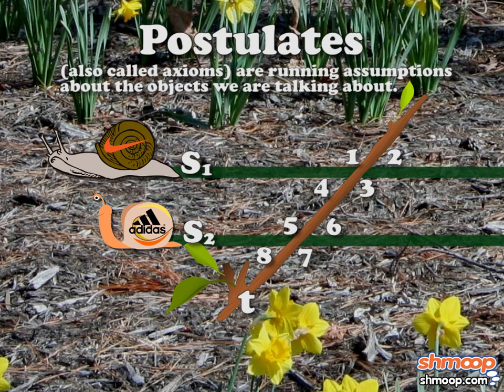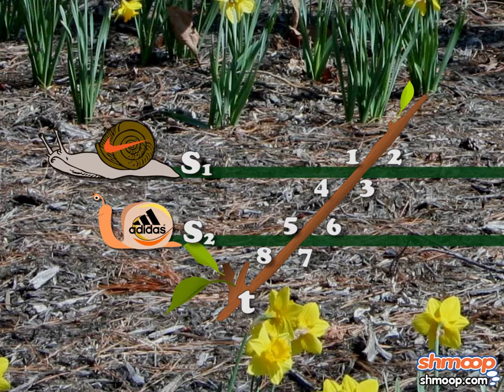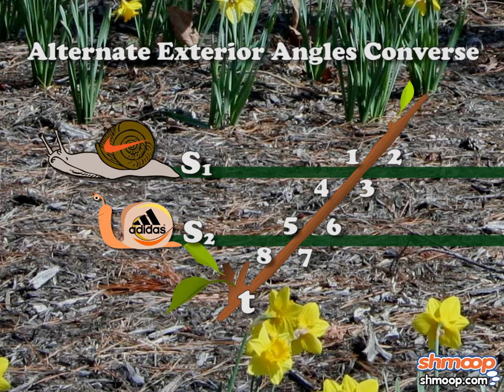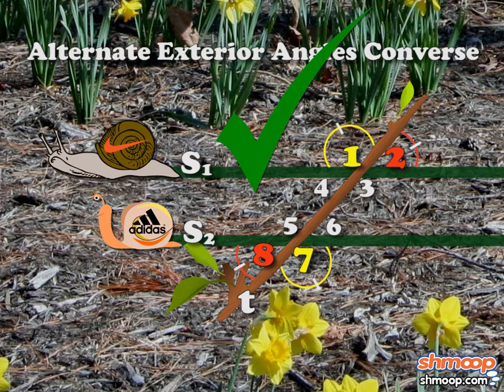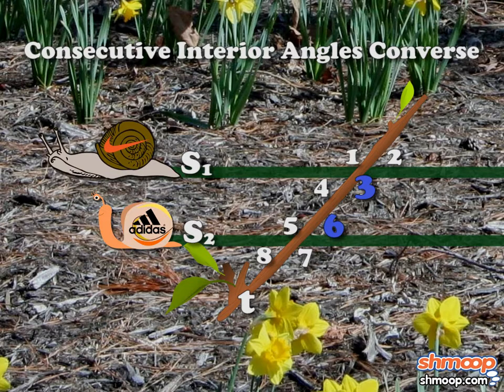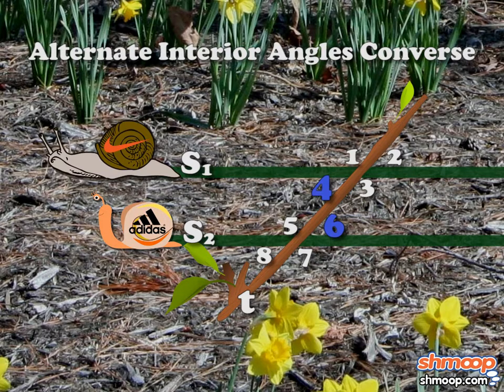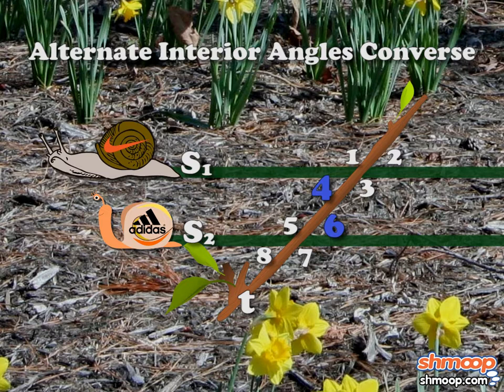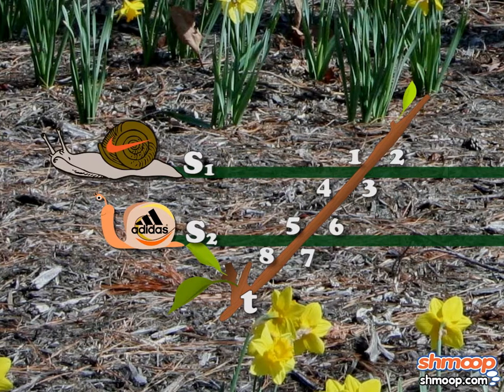Proving Lines are Parallel by Shmoop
To prove lines are parallel you need a third line called a transversal. A transversal will create 8 different angles in which corresponding angles are identical. If two lines are cut by a transversal and the corresponding angles are congruent then the lines are parallel.